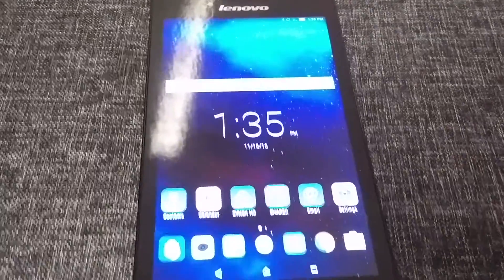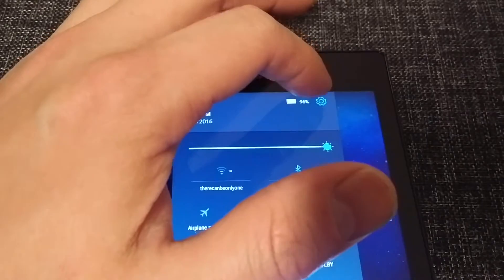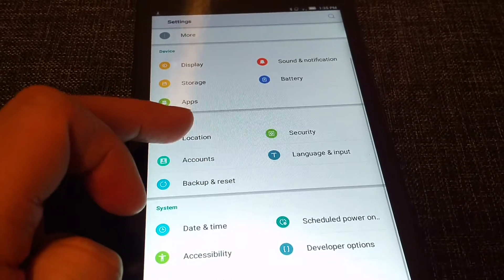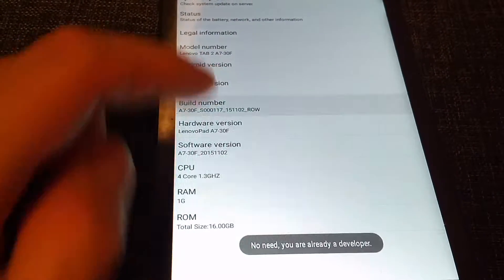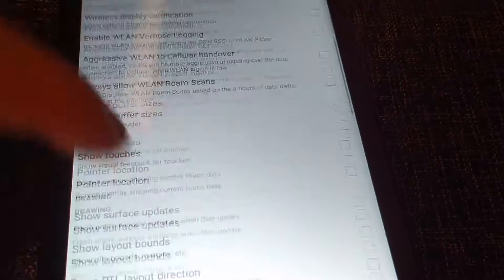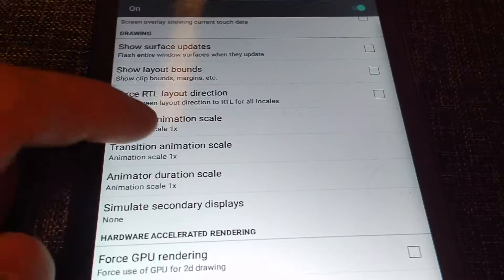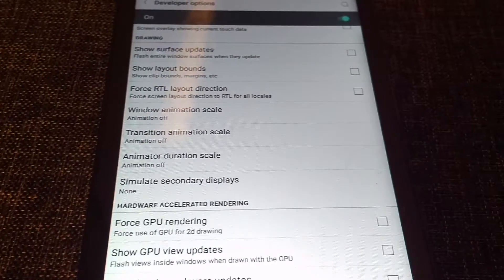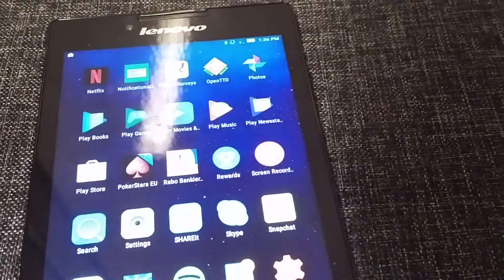How to make any Android device faster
A quick tech tip on how to make any android device faster. It's a software solution that removes the useless android animations and speeds up your tablet/smartphone.